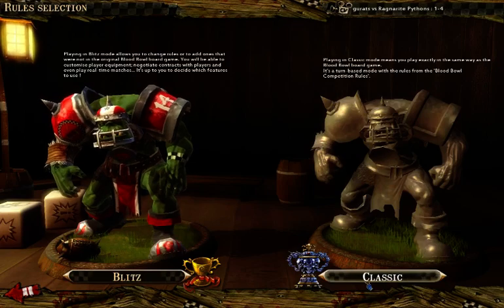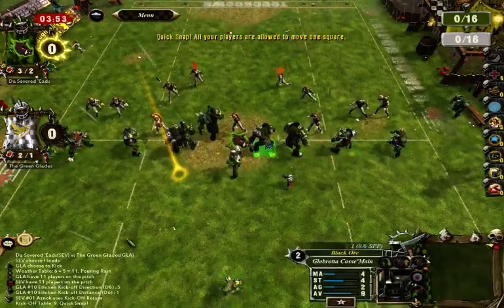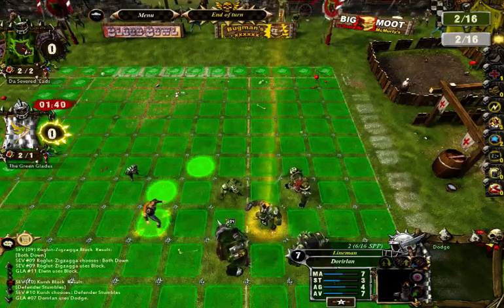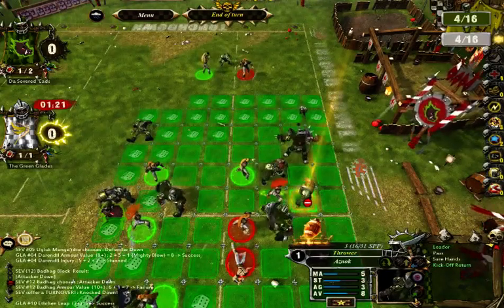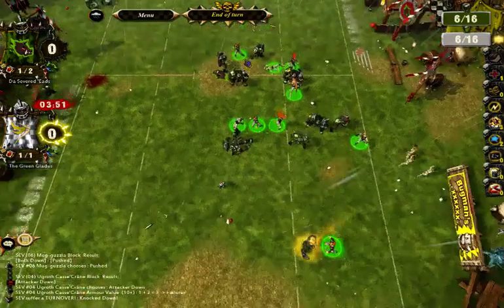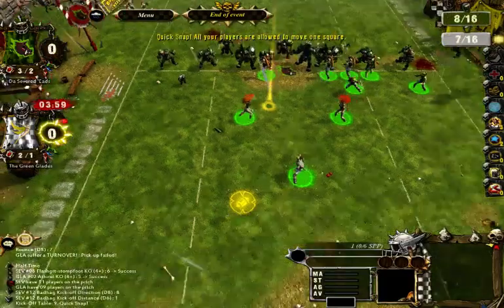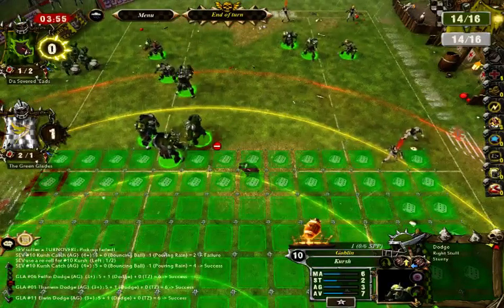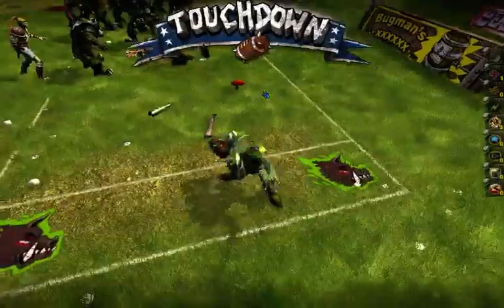Blood Bowl Training #1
First training video for the new (private) WOBBL